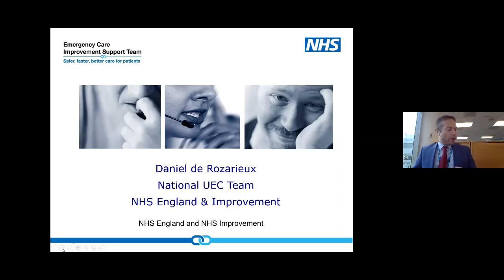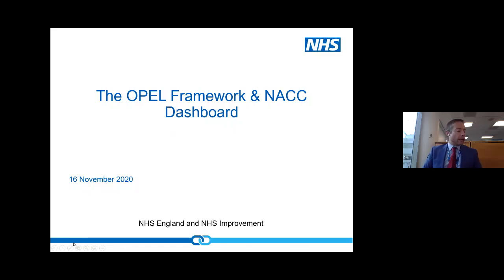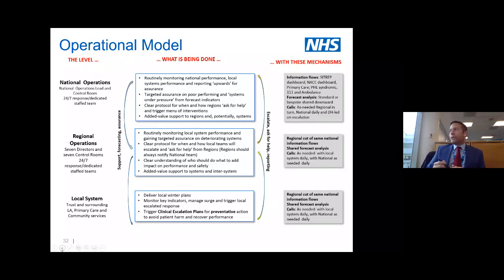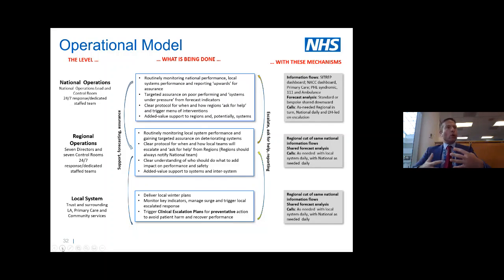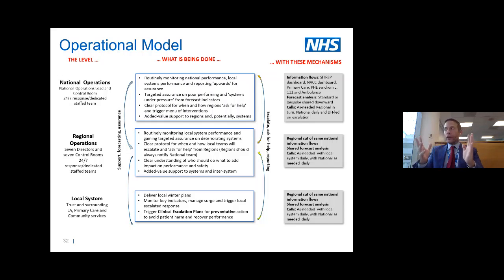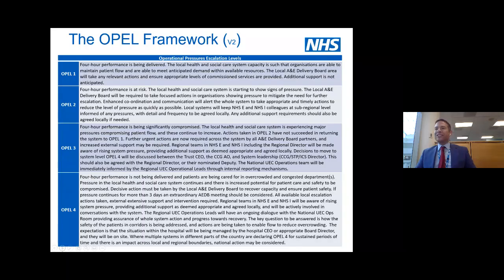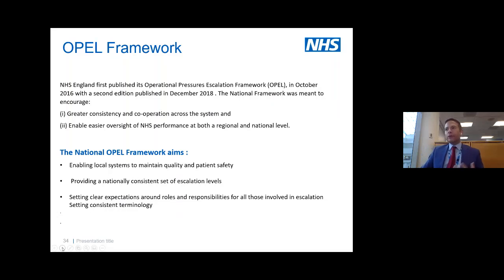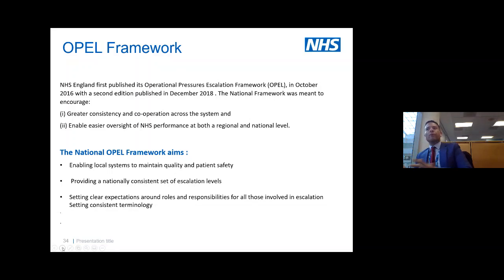System Escalation Live Event - Daniel de Rozarieux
3rd December 2020